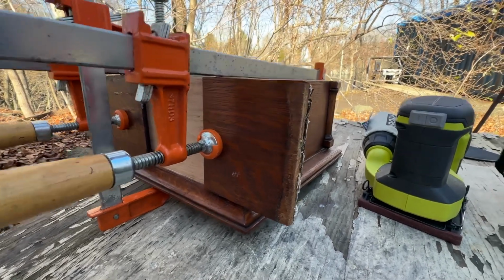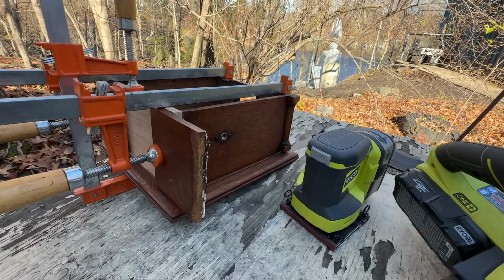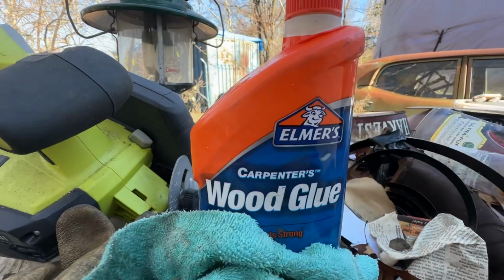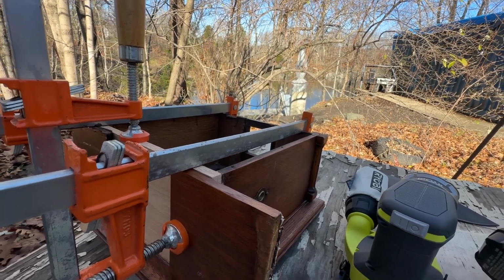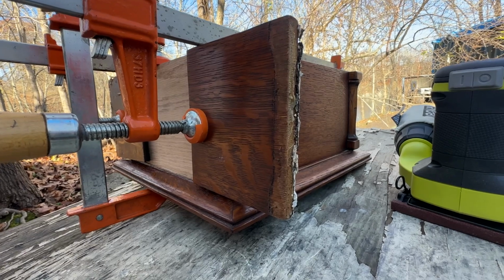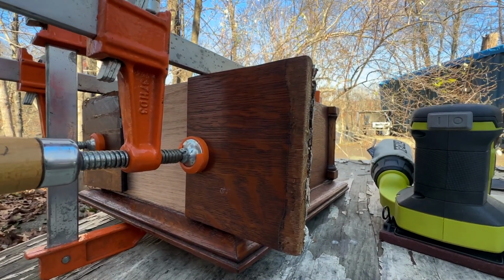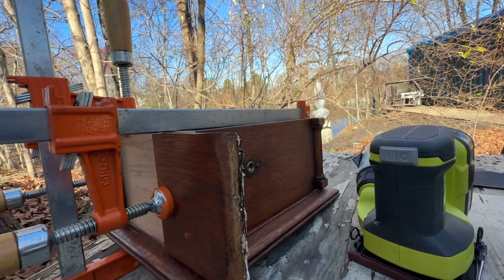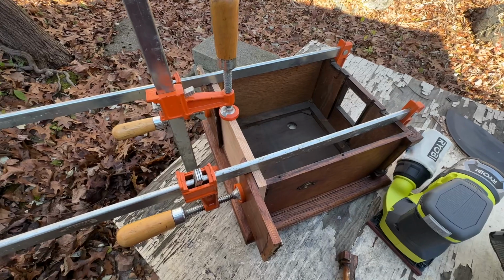Home made Victor II cabinet repair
The work on this machine continues, this time it is the replacement of the front panel. The original creator simply took the sound doors and glued them to the horn slats and called it good leaving a huge seam right down the middle. After searching around for a piece of wood off of some other Victrola that I could use for this project I had to source a piece of wood specifically that was the right thickness and close in grain. Not the cheapest way to go, but in this case, the only way to go, as I am not breaking apart, another good just to get a piece of wood for this one. The hardest part was removing all the old glue and caulking so the glue would adhere to the wood. For that job, I added a palm sander to my collection of 18 V Ryobi battery powered tools. The glue was some kind of epoxy and it was not easy even with the sander to get it off. ￼